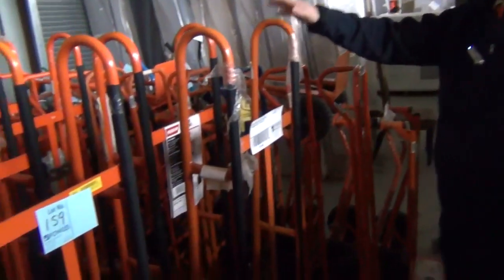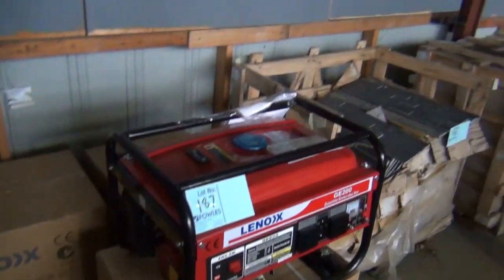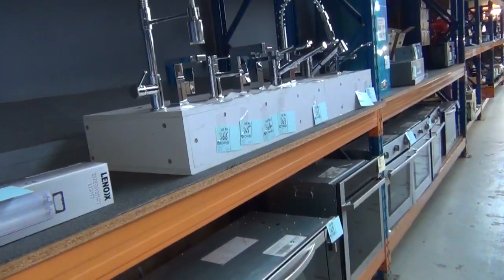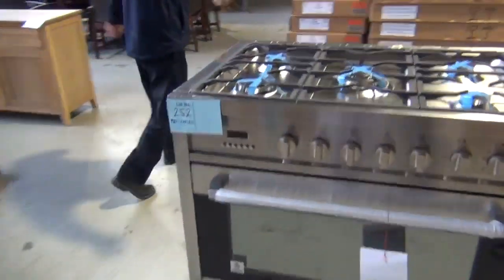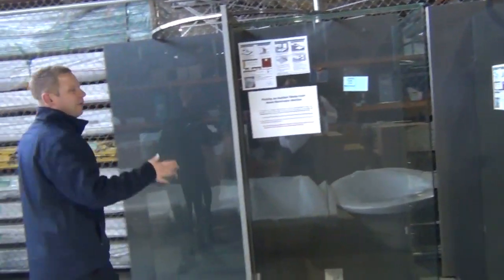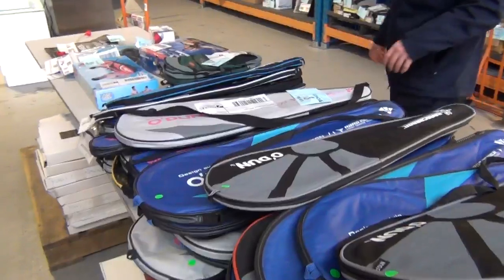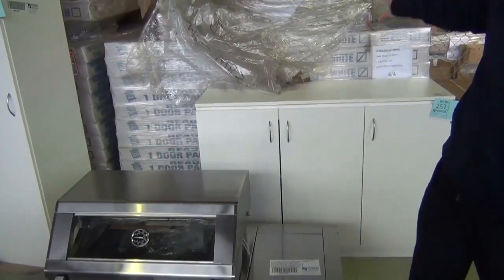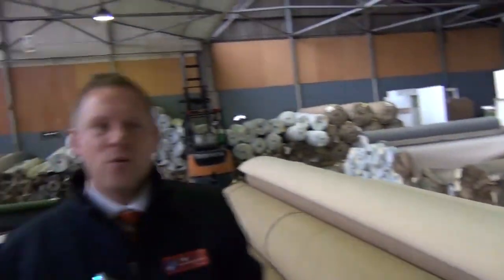Home Renovators Auction 16 July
A sneak peek at this week's Home Renovators Auction. Commencing at 10:00am every Wednesday, you are sure to find a bargain at Fowles Auctions and Sales.